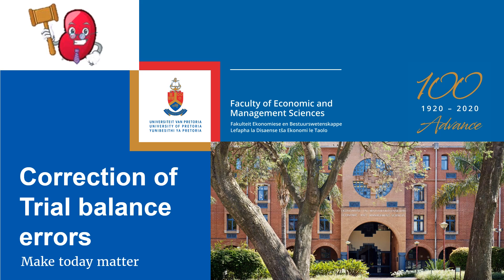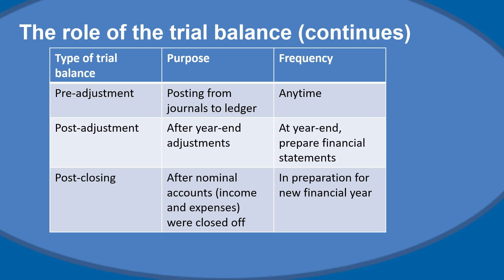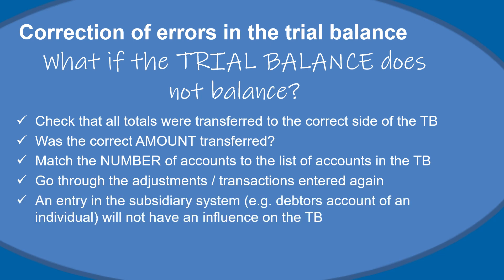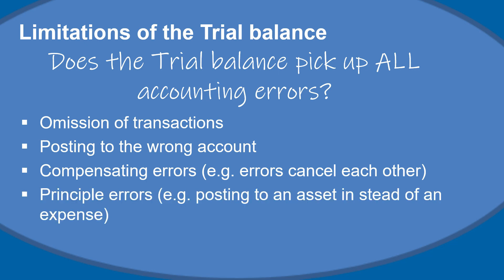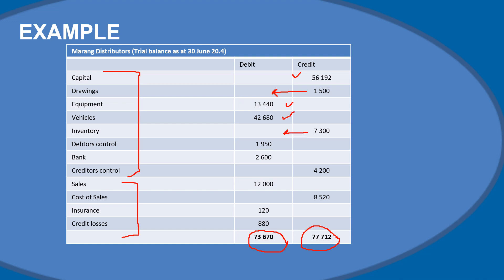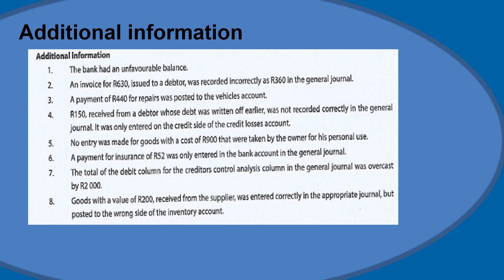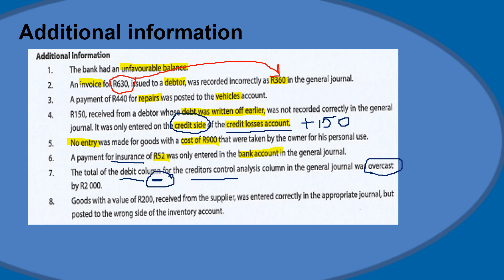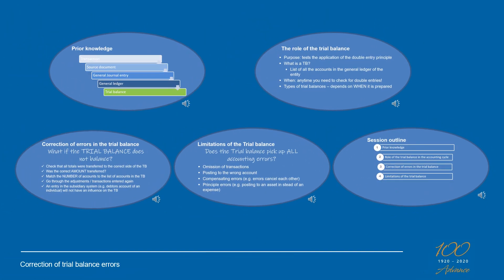EMS FRK111 Chapter7Trialbalance 003 DrCorliaJoynt 13min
In this video we discuss the correction of errors in the trial balance. You are also introduced to different trial balances and the roles of each. The discussion closes off with a short, explanatory example.